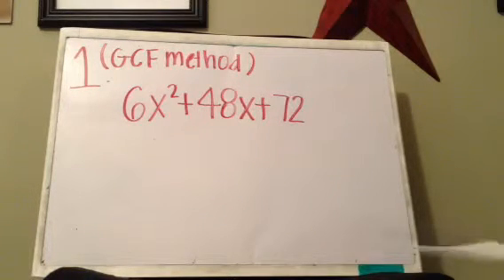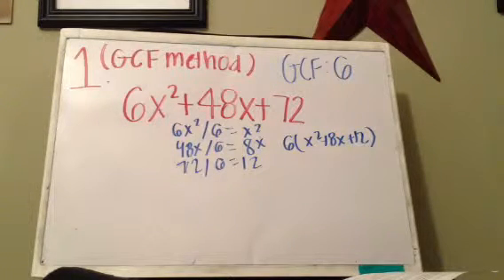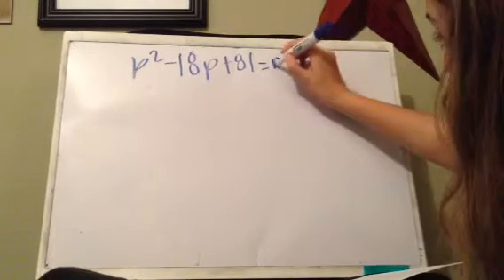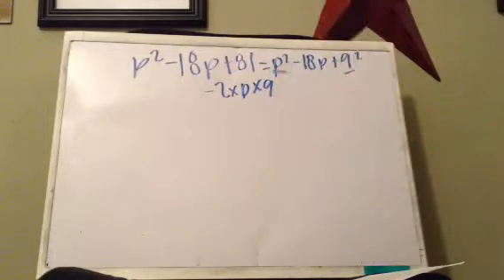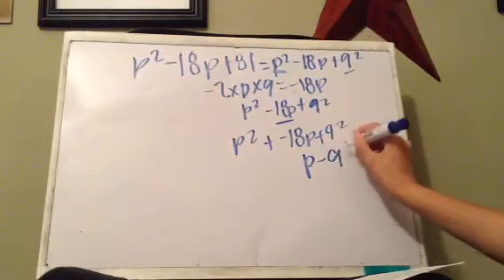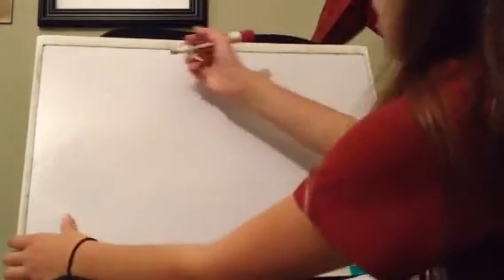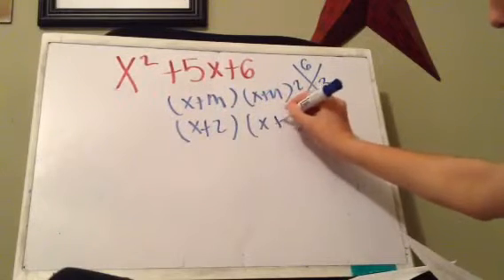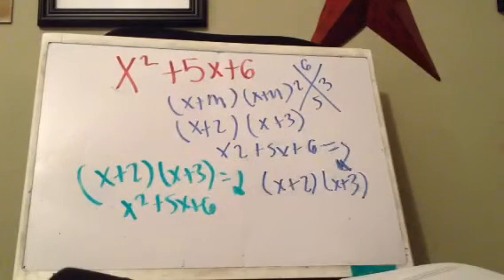Factoring a quadratic expression